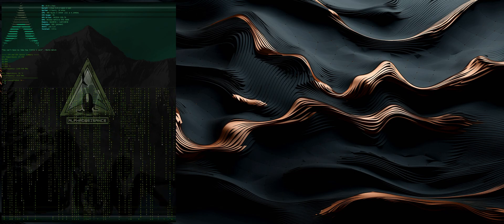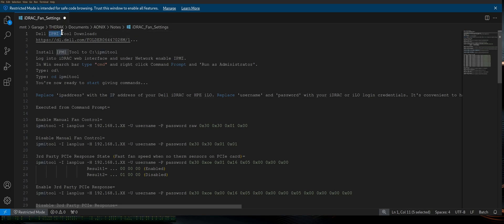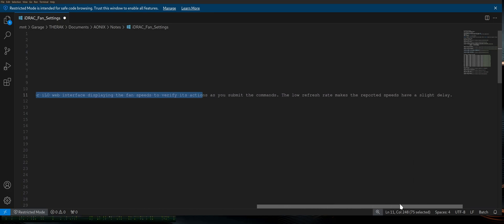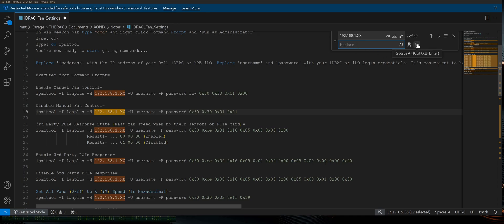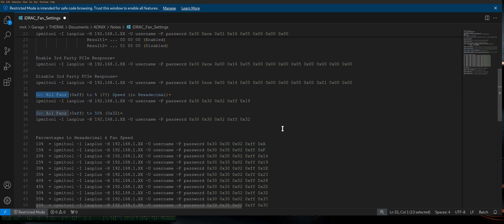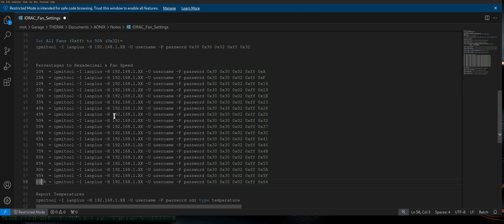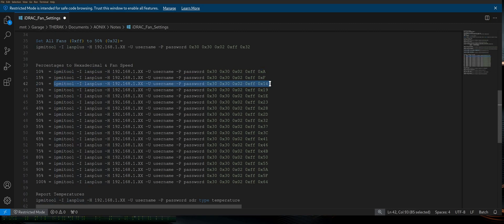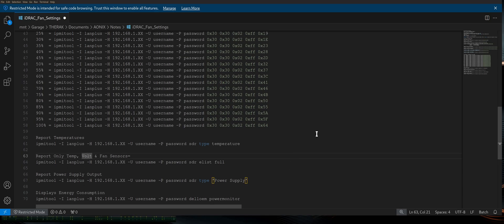PowerEdge R730 Manual Fan Control iPMI Crash Course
TLDR: (2:51)
Thanks to @FunkoKiing for his inquiry about manual fan control for the Dell PowerEdge R730 and R730xd. Brother man I hope you find this useful!

Huge shout out to @Warning56kb and his video that originally turned me onto this method of fan control as I learned to use my R730xd!

Install IPMI Tool to C:\ipmitool
Log into iDRAC web interface and under Network enable IPMI.
In Win search bar type "cmd" and right click Command Prompt and 'Run as Administrator'.
Type: cd\
Type: cd ipmitool
You're now ready to start giving commands...

Replace 'ipaddress' with the IP address of your Dell iDRAC or HPE iLO. Replace 'username' and 'password' with your iDRAC or iLO login credentials. It's convenient to have the iDRAC or iLO web interface displaying the fan speeds to verify its actions as you submit the commands. The low refresh rate makes the reported speeds have a slight delay.

Executed from Command Prompt=

Enable Manual Fan Control=
ipmitool -I lanplus -H 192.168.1.XX -U username -P password raw 0x30 0x30 0x01 0x00

Disable Manual Fan Control=
ipmitool -I lanplus -H 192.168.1.XX -U username -P password 0x30 0x30 0x01 0x01

3rd Party PCIe Response State (Fast fan speed when no therm sensors on PCIe card)=
ipmitool -I lanplus -H 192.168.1.XX -U username -P password 0x30 0xce 0x01 0x16 0x05 0x00 0x00 0x00
                    Result1= ... 00 00 00 (Enabled)
                    Result2= ... 01 00 00 (Disabled)

Enable 3rd Party PCIe Response=
ipmitool -I lanplus -H 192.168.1.XX -U username -P password 0x30 0xce 0x00 0x16 0x05 0x00 0x00 0x00 0x05 0x00 0x00 0x00 0x00

Disable 3rd Party PCIe Response=
ipmitool -I lanplus -H 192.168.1.XX -U username -P password 0x30 0xce 0x00 0x16 0x05 0x00 0x00 0x00 0x05 0x00 0x01 0x00 0x00

Set All Fans (0xff) to % (??) Speed (in Hexadecimal)=
ipmitool -I lanplus -H 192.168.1.XX -U username -P password 0x30 0x30 0x02 0xff 0x19

Set All Fans (0xff) to 50% (0x32)=
ipmitool -I lanplus -H 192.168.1.XX -U username -P password 0x30 0x30 0x02 0xff 0x32

Percentages to Hexadecimal & Fan Speed
10%  = ipmitool -I lanplus -H 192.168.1.XX -U username -P password 0x30 0x30 0x02 0xff 0xA
15%  = ipmitool -I lanplus -H 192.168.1.XX -U username -P password 0x30 0x30 0x02 0xff 0xF
20%  = ipmitool -I lanplus -H 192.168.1.XX -U username -P password 0x30 0x30 0x02 0xff 0x14
25%  = ipmitool -I lanplus -H 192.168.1.XX -U username -P password 0x30 0x30 0x02 0xff 0x19
30%  = ipmitool -I lanplus -H 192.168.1.XX -U username -P password 0x30 0x30 0x02 0xff 0x1E
35%  = ipmitool -I lanplus -H 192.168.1.XX -U username -P password 0x30 0x30 0x02 0xff 0x23
40%  = ipmitool -I lanplus -H 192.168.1.XX -U username -P password 0x30 0x30 0x02 0xff 0x28
45%  = ipmitool -I lanplus -H 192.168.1.XX -U username -P password 0x30 0x30 0x02 0xff 0x2D
50%  = ipmitool -I lanplus -H 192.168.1.XX -U username -P password 0x30 0x30 0x02 0xff 0x32
55%  = ipmitool -I lanplus -H 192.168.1.XX -U username -P password 0x30 0x30 0x02 0xff 0x37
60%  = ipmitool -I lanplus -H 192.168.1.XX -U username -P password 0x30 0x30 0x02 0xff 0x3C
65%  = ipmitool -I lanplus -H 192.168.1.XX -U username -P password 0x30 0x30 0x02 0xff 0x41
70%  = ipmitool -I lanplus -H 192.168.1.XX -U username -P password 0x30 0x30 0x02 0xff 0x46
75%  = ipmitool -I lanplus -H 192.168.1.XX -U username -P password 0x30 0x30 0x02 0xff 0x4B
80%  = ipmitool -I lanplus -H 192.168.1.XX -U username -P password 0x30 0x30 0x02 0xff 0x50
85%  = ipmitool -I lanplus -H 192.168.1.XX -U username -P password 0x30 0x30 0x02 0xff 0x55
90%  = ipmitool -I lanplus -H 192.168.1.XX -U username -P password 0x30 0x30 0x02 0xff 0x5A
95%  = ipmitool -I lanplus -H 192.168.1.XX -U username -P password 0x30 0x30 0x02 0xff 0x5F
100% = ipmitool -I lanplus -H 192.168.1.XX -U username -P password 0x30 0x30 0x02 0xff 0x64

Report Temperatures
ipmitool -I lanplus -H 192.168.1.XX -U username -P password sdr type temperature

Report Only Temp, Volt & Fan Sensors=
ipmitool -I lanplus -H 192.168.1.XX -U username -P password sdr elist full

Report Power Supply Output
ipmitool -I lanplus -H 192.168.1.XX -U username -P password sdr type ‘Power Supply’

Displays Energy Consumption
ipmitool -I lanplus -H 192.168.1.XX -U username -P password delloem powermonitor